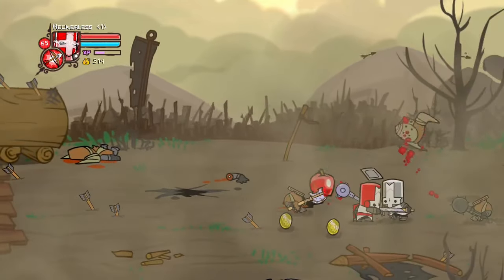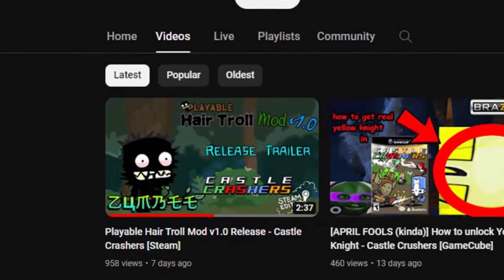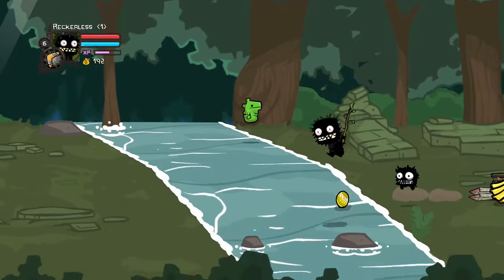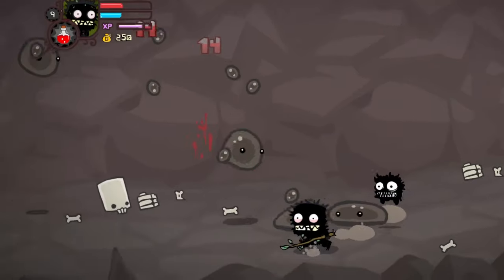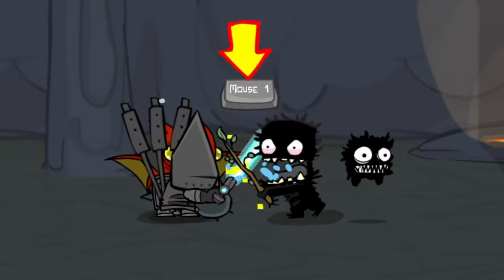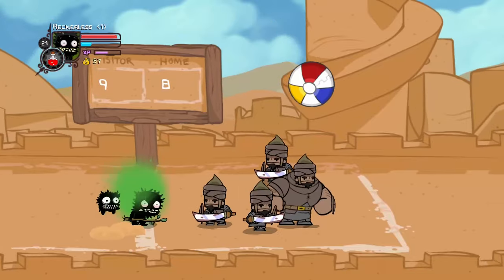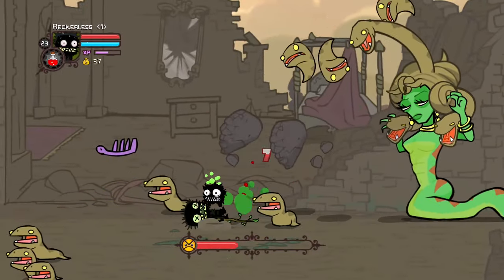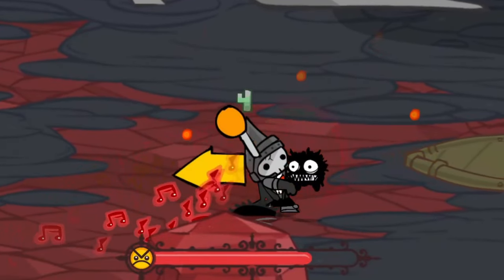This Character was Finally Added to Castle Crashers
15 years later, and this fan favourite character is now finally playable!